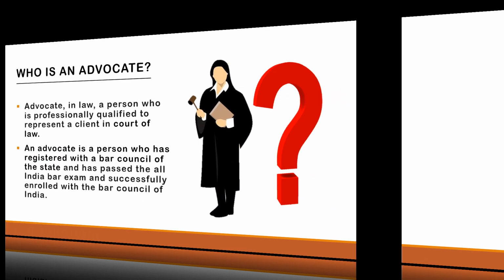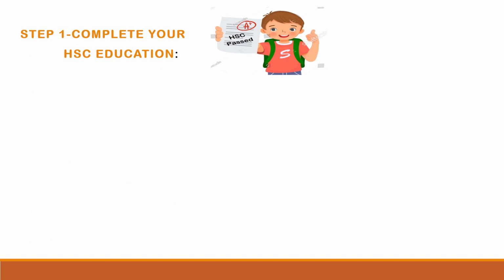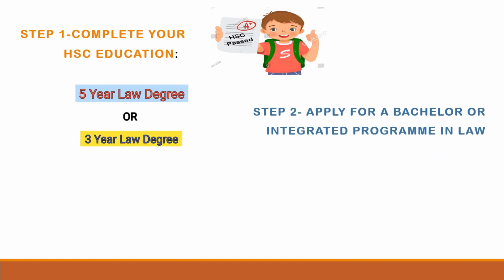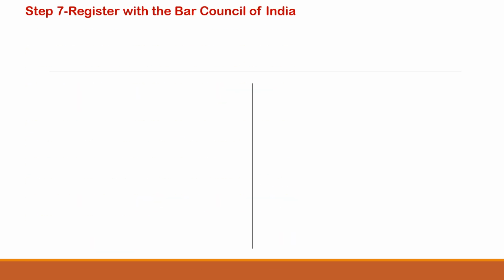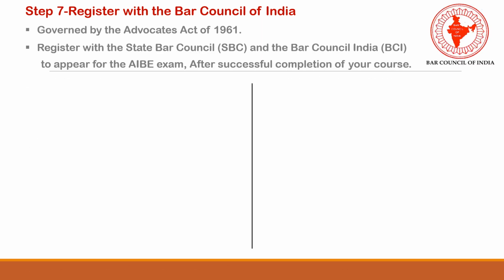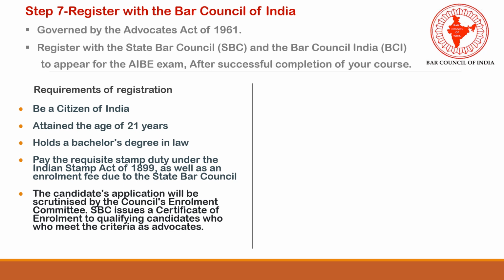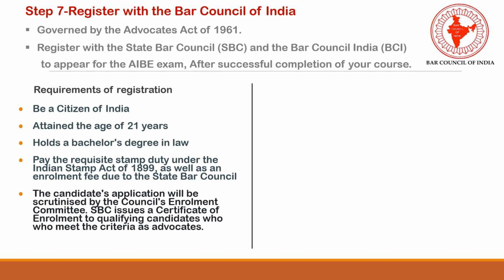HOW TO BE AN ADVOCATE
BY- Preeti.K.Shah